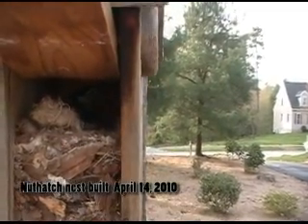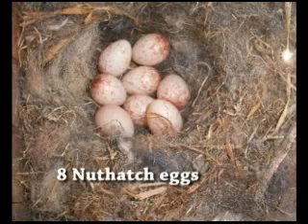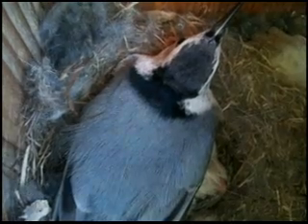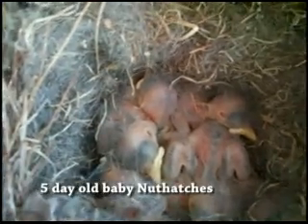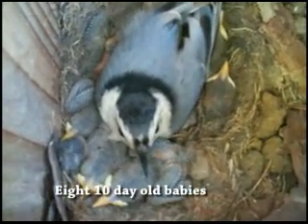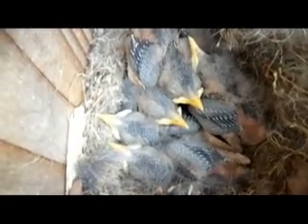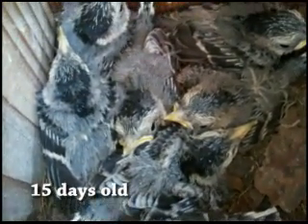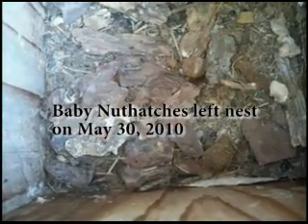White-breasted Nuthatch Nest, Eggs and Babies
White-breasted Nutach nested in my mom's Bluebird House.